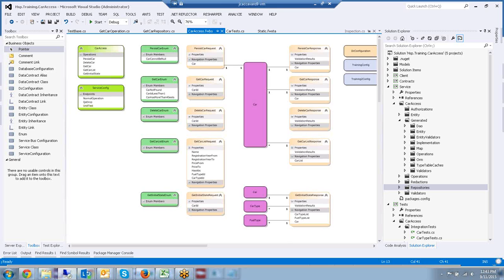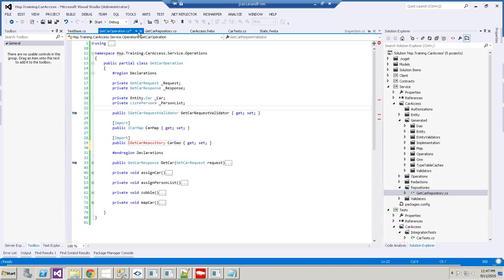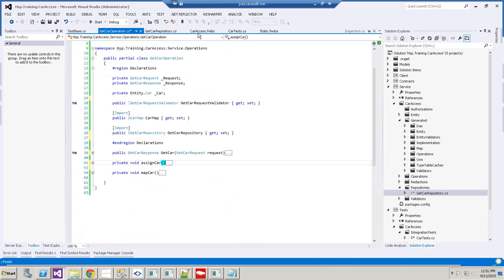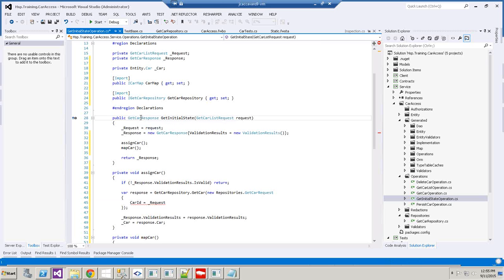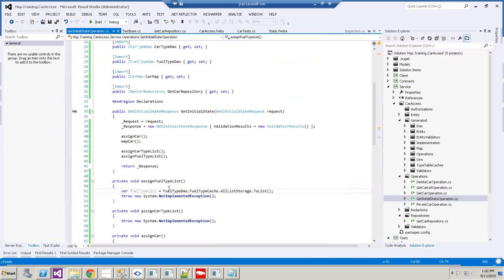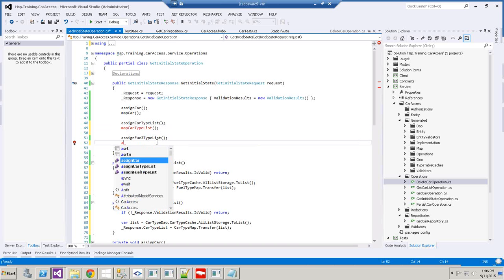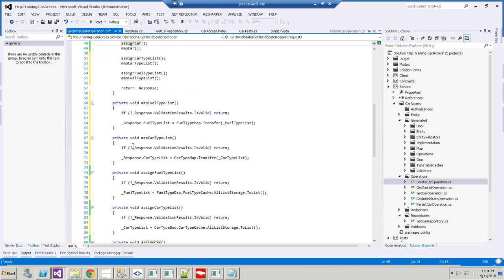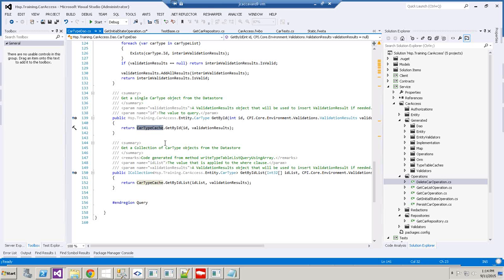Training Video 6 Access Repository and Cache